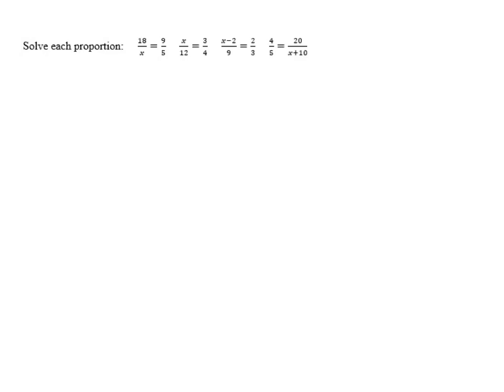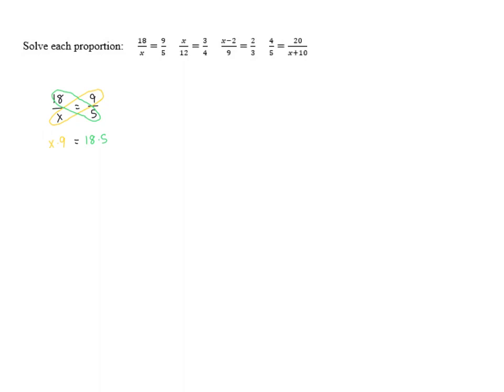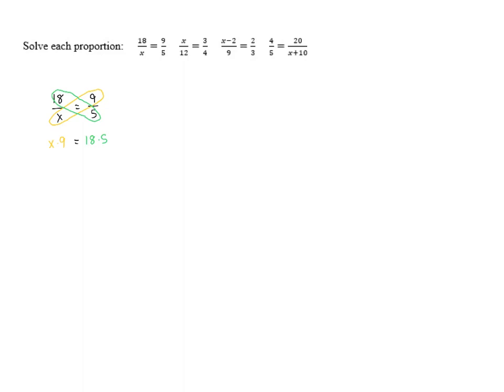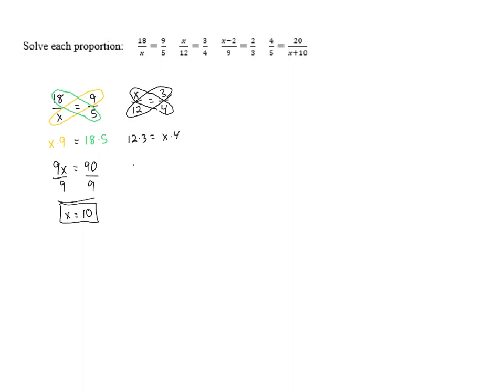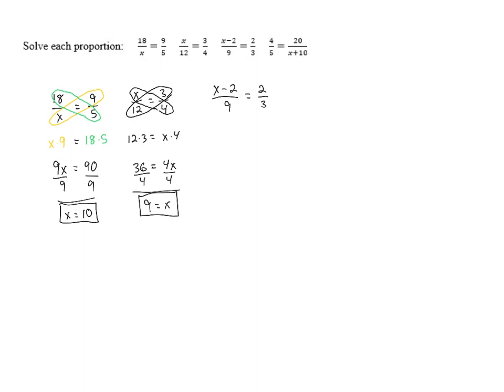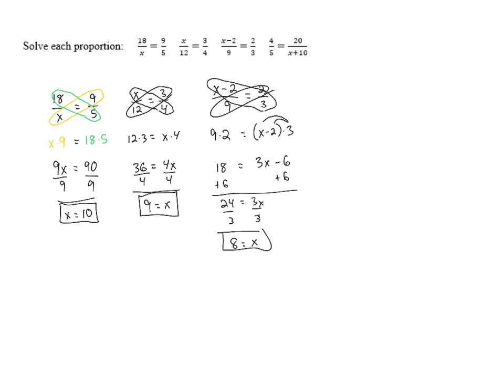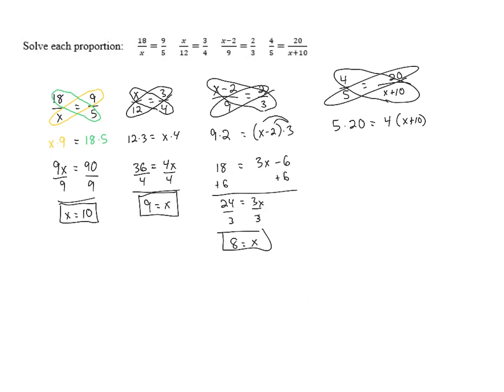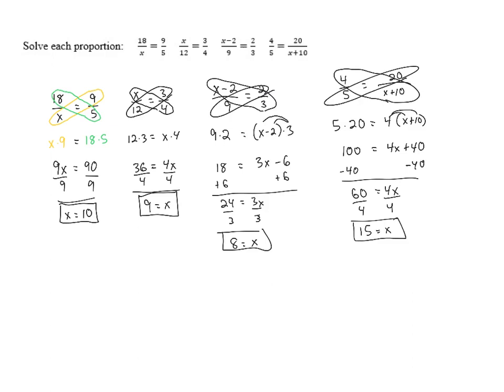Ratios and Proportions - Problem 3